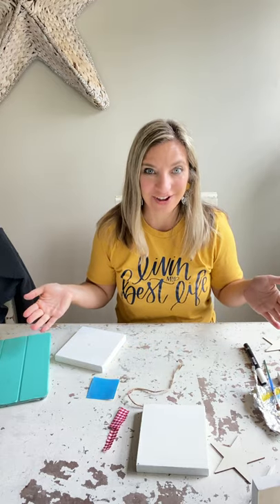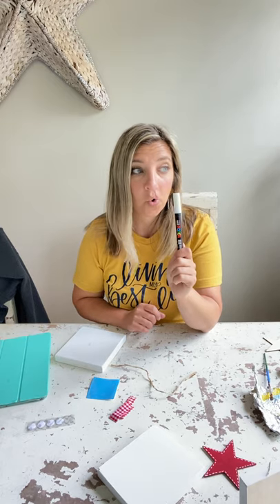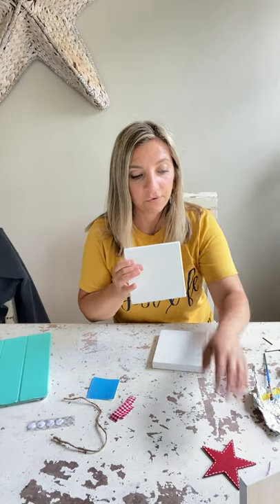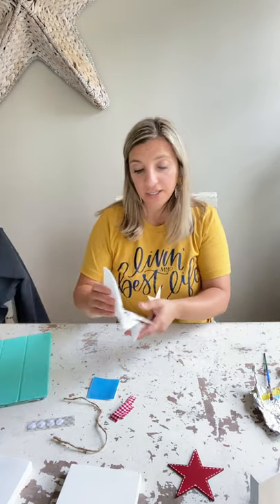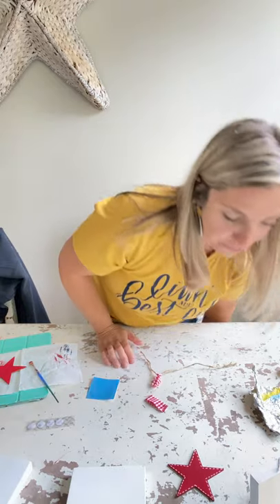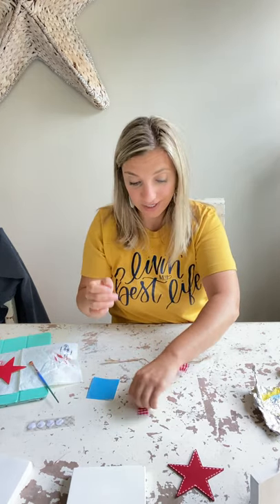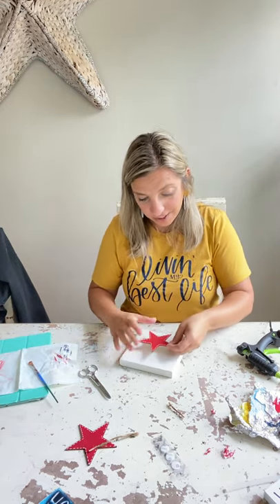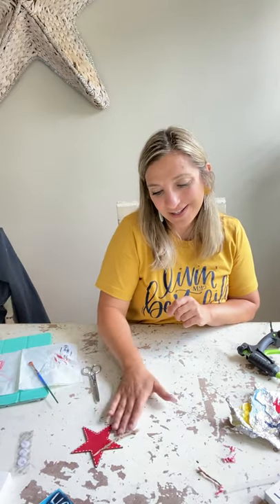May Craft Crate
USA bunting banner sign & Velcro star